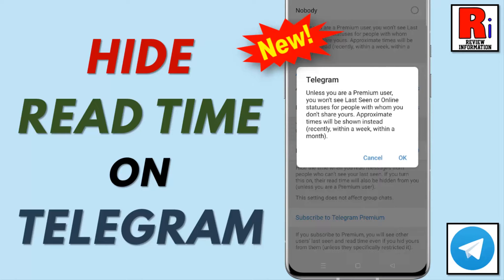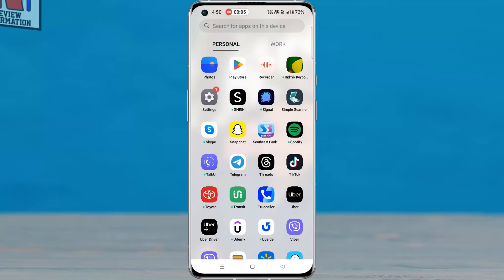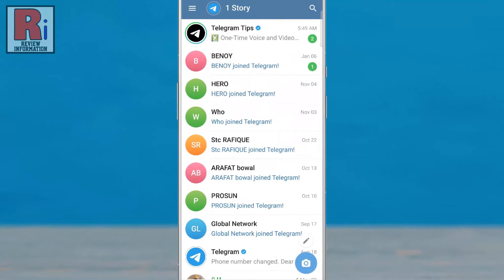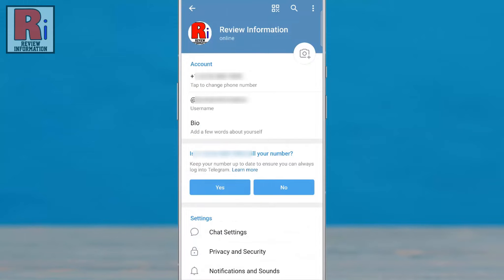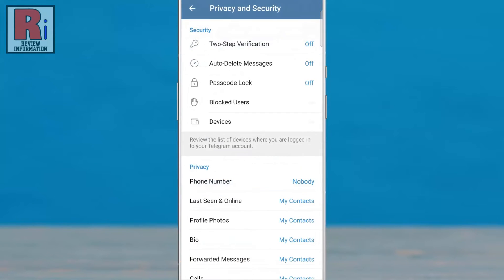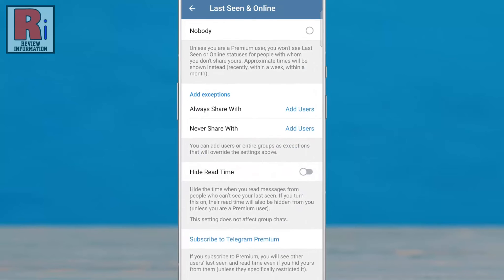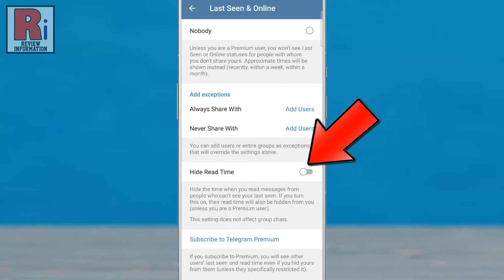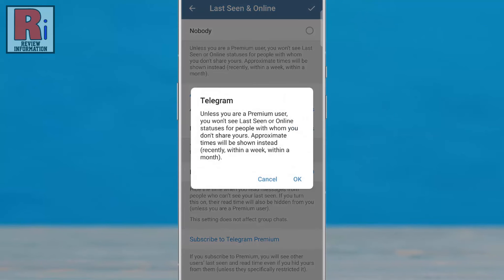How to Hide Your Read Time of Your Messages on Telegram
In this video I will show you, How to Hide Your Read Time of Your Messages on Telegram.